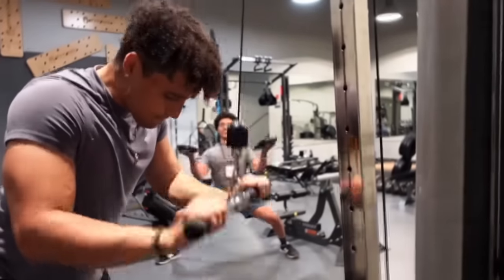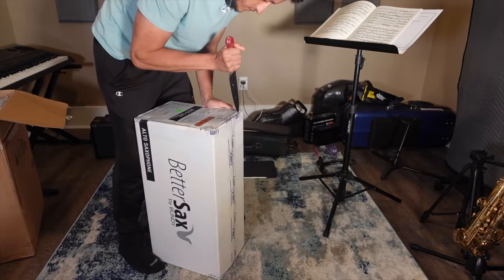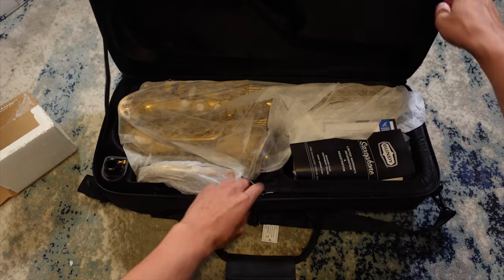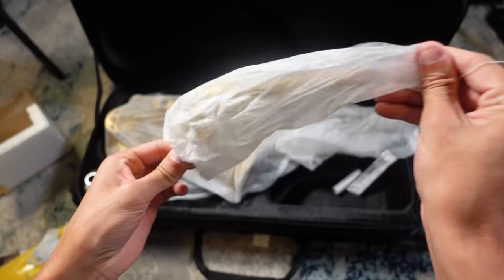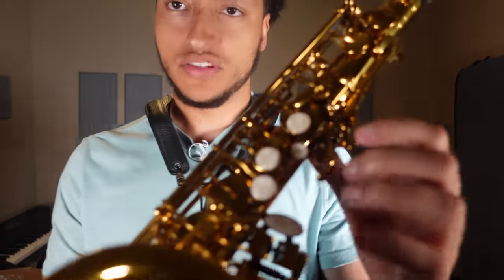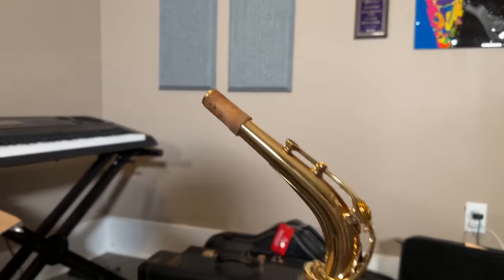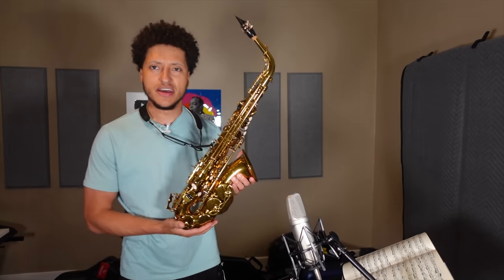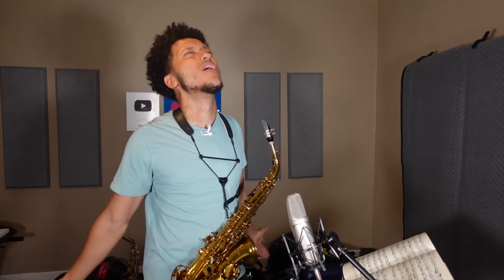How Good Is the BetterSax Alto?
In this video, I unbox and play-test the BetterSax EAS112 against a Yamaha Custom EXII and a Mark VI. I have concluded that the EAS112 a really solid horn that feels and sounds better than many horns I've tried that are several thousands of dollars. The sound out of it is very powerful and focused. I'm genuinely shocked it's only $900. It honestly may be the best student/intermediate horn on the market.

0:00 - My First Time Trying the BetterSax
1:14 - Unboxing
4:30 - Feel Test + Observations
5:38 - Playing Comparison
9:58 - Closing Thoughts + Giveaway
10:33 - Outro + Ritual

Since I am a saxophone hoarder who is happy with the saxes I already own, I'm giving this BetterSax Alto away for free with Jay Metcalf and Sweetwater's permission! Click this link below to enter the giveaway contest (it ends August 1st):

‼️ My eBook PDF Download on Daily Sax Fundamentals for Technical Agility (138 pages!) (Over 1.7K sales, thank you!!!):

⬇️ Gear I Use :D ⬇️

🔷 SAXOPHONES:
• Alto (My other horn is a Mark VI)

I have been a bit inactive due to circumstances that clouded me mentally. I am now out of those circumstances, and I feel my healthy mindset coming back. I am going to commit myself to posting once a week again. I will strive to post every Wednesday at 10am! See you then.